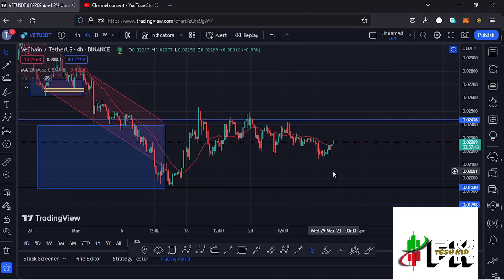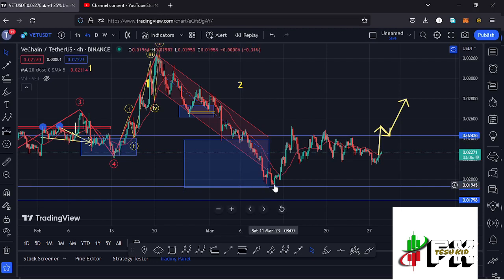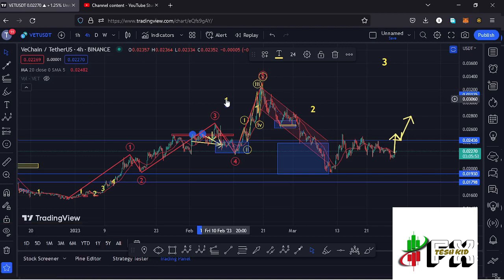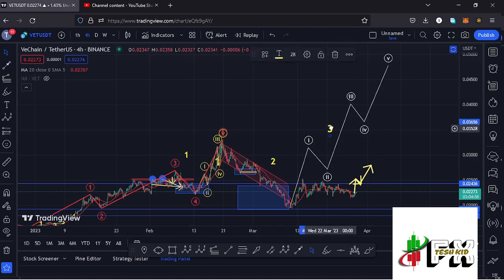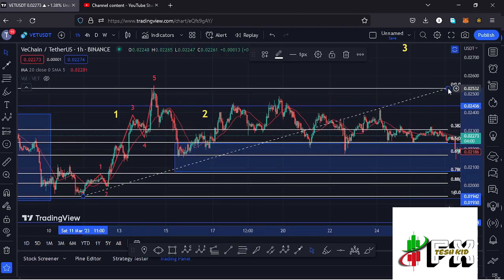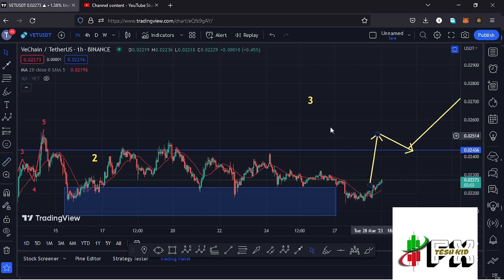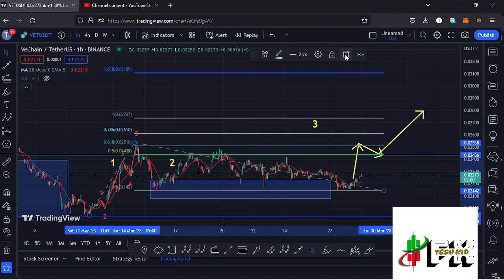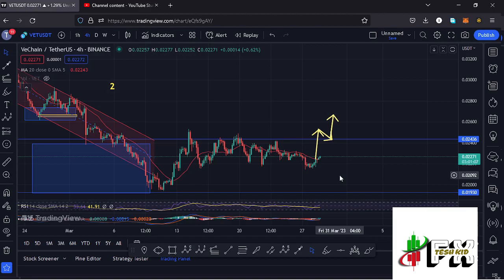🚨VECHAIN (VET) BREAKOUT IS ON FIRE🔥 [NEXT TARGETS]